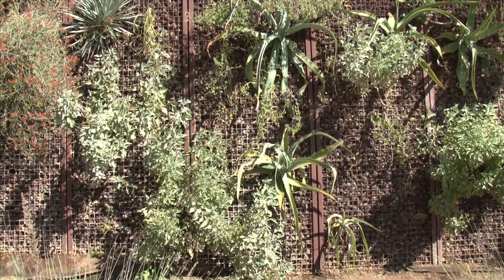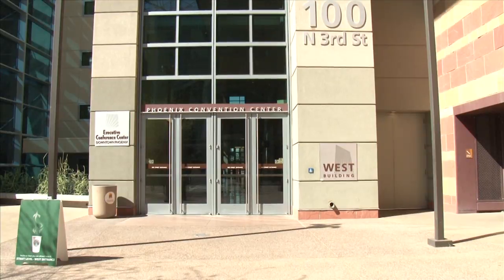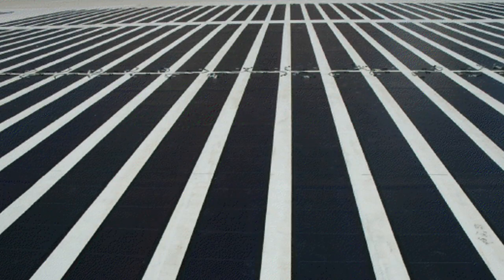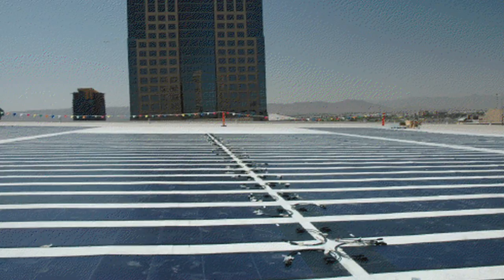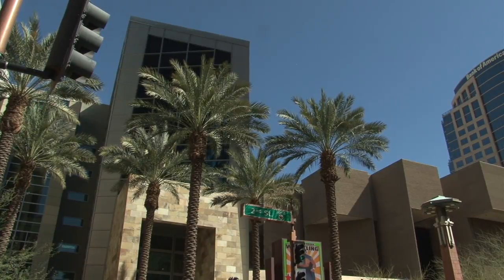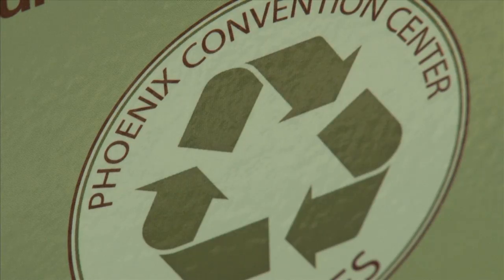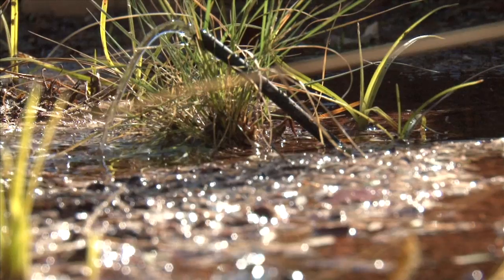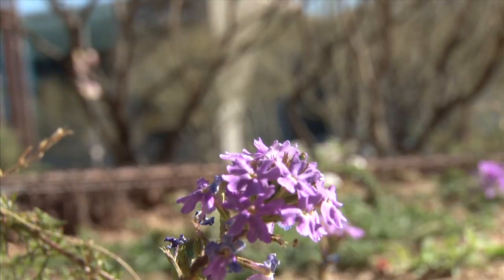LEED Certified Design and Sustainability - Phoenix Convention Center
From the LEED-Silver Certified design of the Phoenix Convention Center campus to the day-to-day operations, the Phoenix Convention Center is dedicated to environmental responsibility and sustainability in Arizona. Some of the features of the convention center are designed to harness the abundant energy from the sun, provide natural shade, and reduce water consumption.

Video created by Amelia Goe